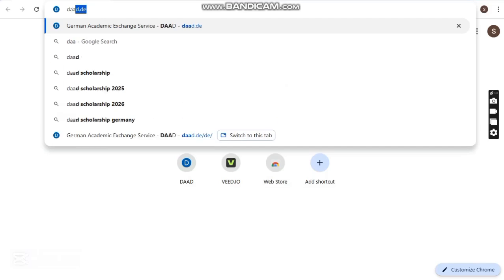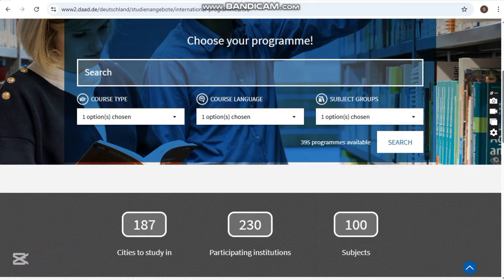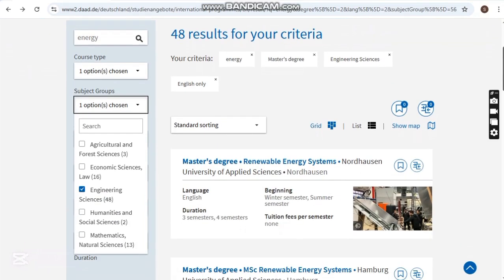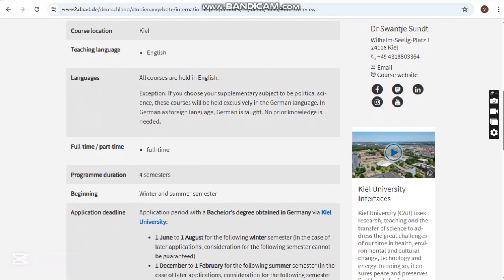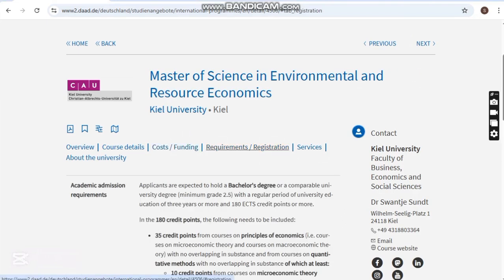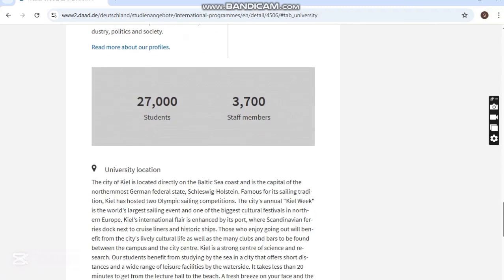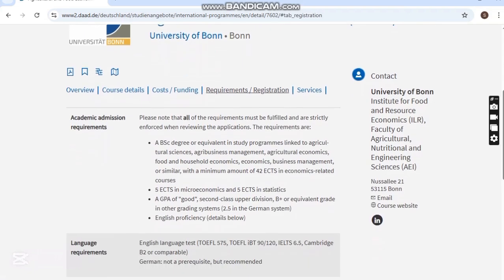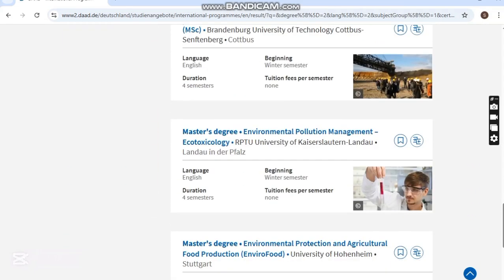English Taught Programs in Germany || How to Find English-Taught Programs in Germany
In this video, I’ll show you how to find English-taught programs in Germany step by step. From searching universities to filtering programs and checking admission requirements, you’ll learn everything you need to start your study abroad journey.

📌 What You’ll Learn in This Video:

How to search for English-taught Bachelor’s & Master’s programs
Website to find international programs in Germany
Tips to check tuition-free universities in Germany
Studying in Germany without IELTS

🎓 Why Germany?
Germany offers tuition-free or low-cost education, world-class universities, and programs taught in English for international students.